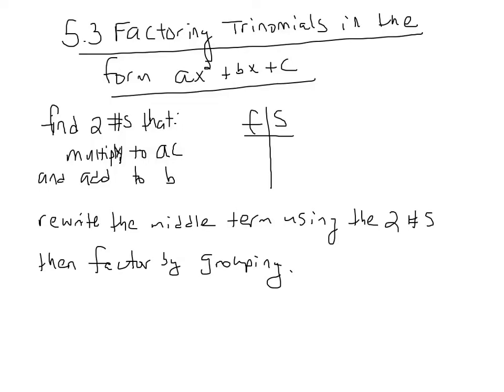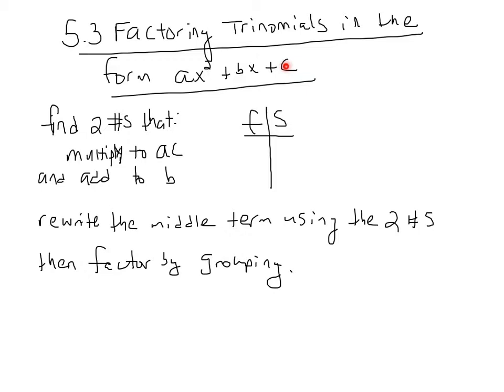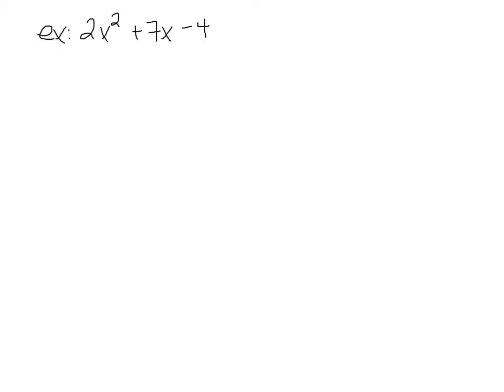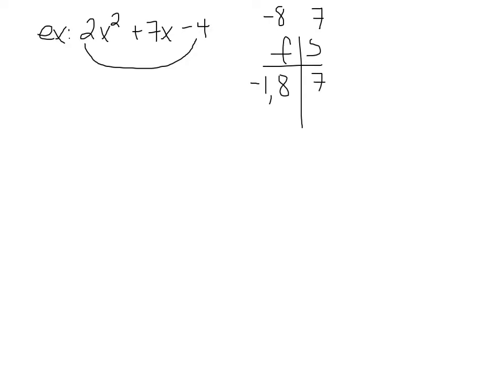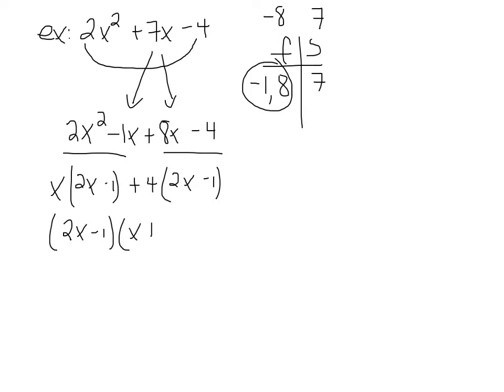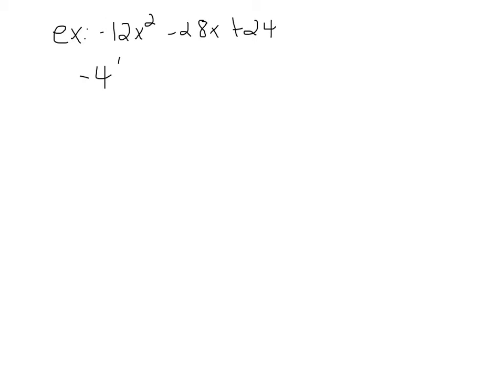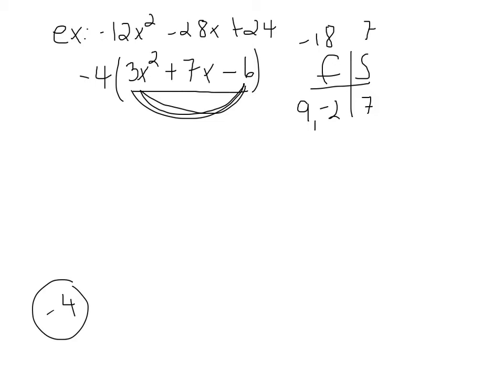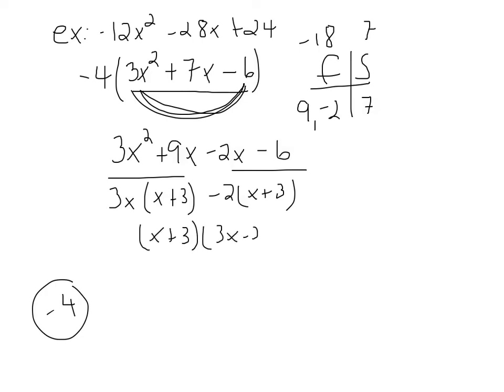5 3 Factoring trinomials with a leading coefficien